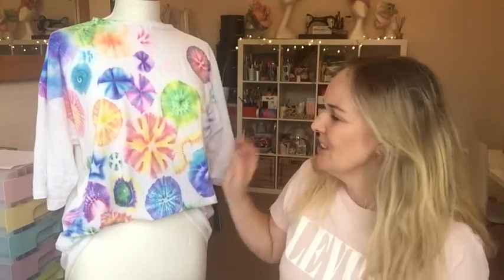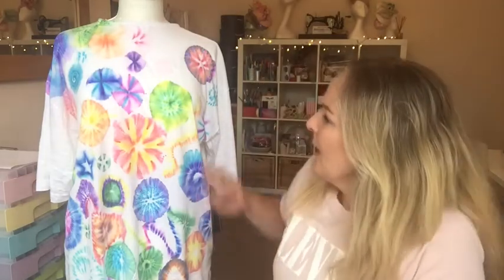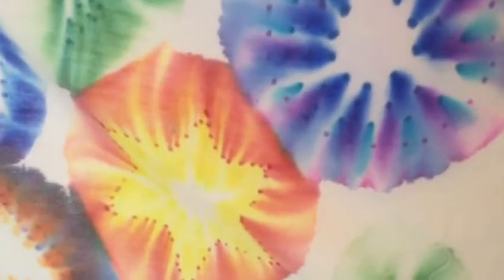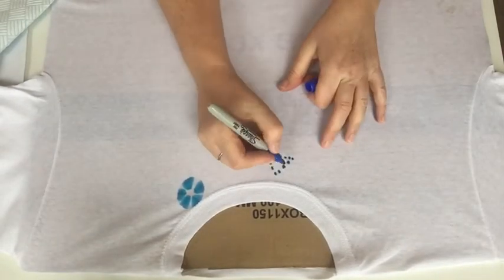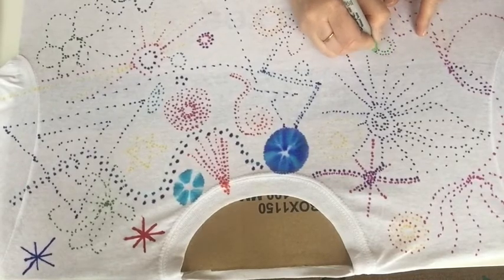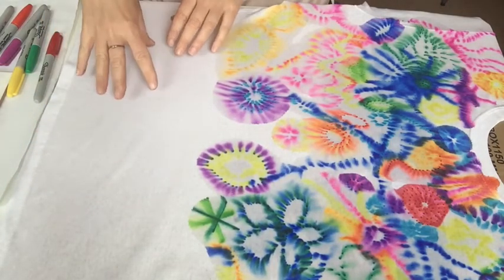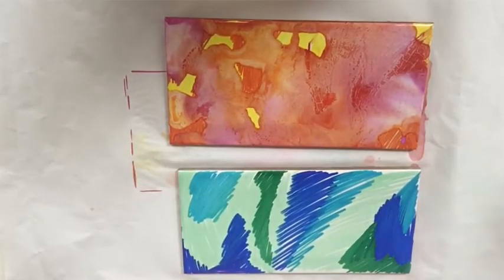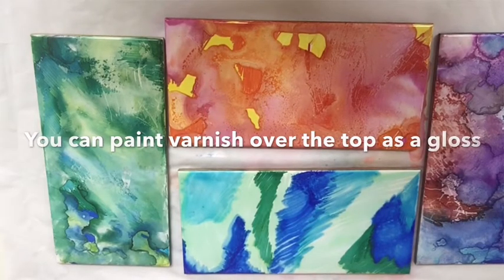DIY SHARPIE T-SHIRT TUTORIAL | Quick and Easy Designs Using Sharpies and Rubbing Alcohol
Using permanent markers and rubbing alcohol to achieve fun adventurous designs.  We will work on t-shirts and bathroom tiles!

Hi there I am Sally an art/textiles teacher who runs Didsbury Art Studio my small business teaching art classes at the the weekend thanks for stopping by!